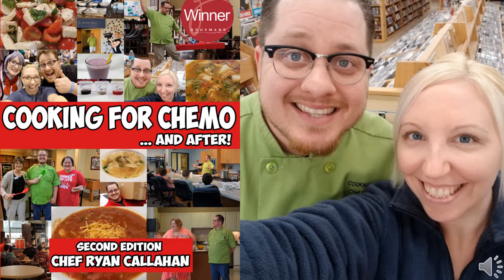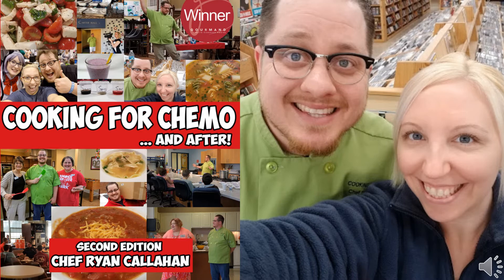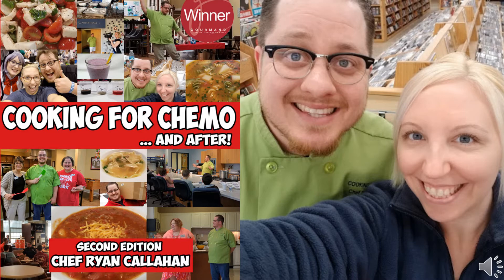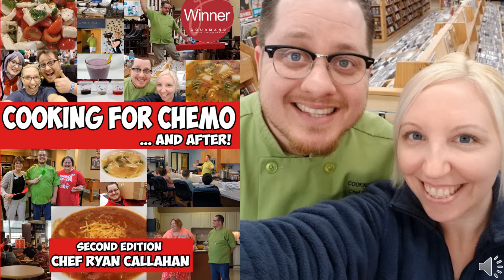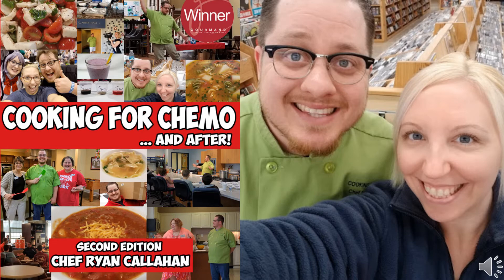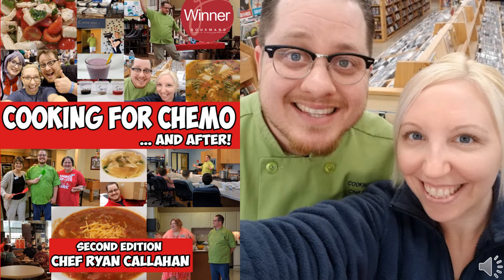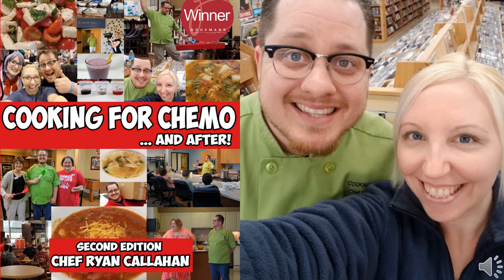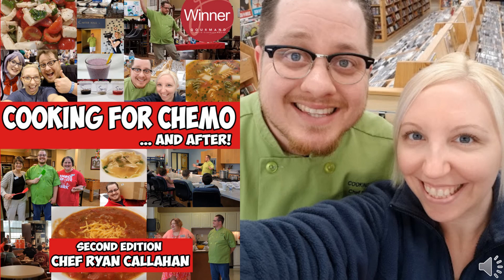CSCDE - Cooking with Chef Ryan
Tune into part 1 of 4 of Chef Ryan’s healthy cooking sessions, as he and his producer helps you know how to cook during and after chemo.

Cancer Support Community Delaware (CSCDE) is a statewide nonprofit organization whose mission is to ensure that all people impacted by cancer are empowered by knowledge, strengthened by action, and sustained by community. Support groups and programs are professionally led and are provided at no cost to help participants and caregivers cope with the emotional and life changing aspects of cancer. To find out more about us and our programs please